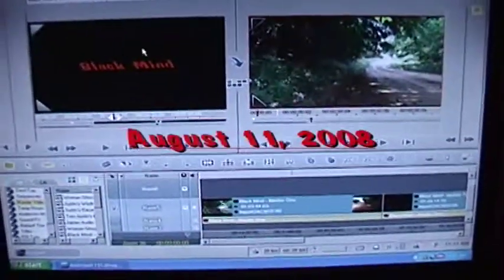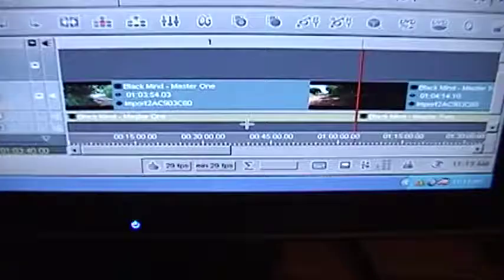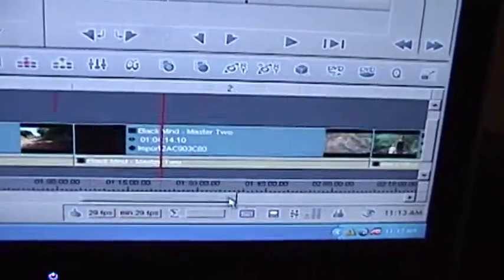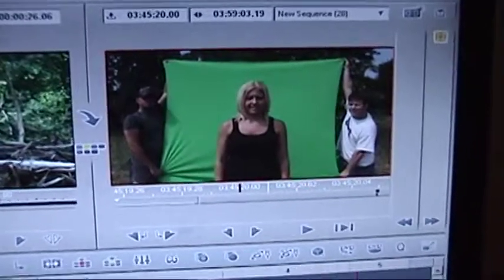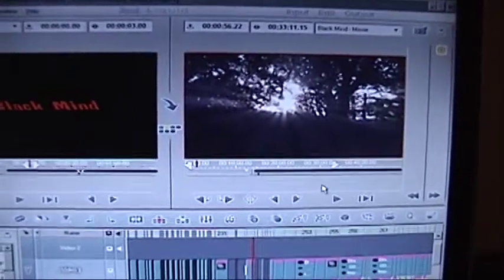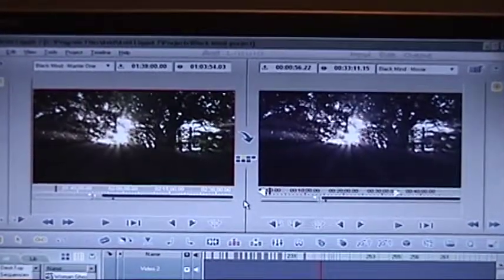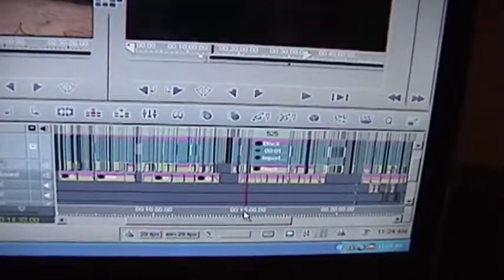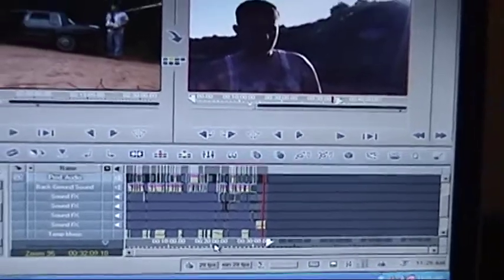Into The Abyss (Part 17)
-Post-Production- ***Warning: Strong Language***
Into The Abyss is a feature length documentary on the making of Black Mind. Follow director, James R. Spain as he struggles to make his film. Along the way you'll witness the finding of locations during Pre-Production. You'll also witness cast and crew coming together to make the film during Production. With a rough start, (Catching a car on fire) they trudge on to complete the film. Finally during Post-Production you'll witness editing and completion of Black Mind. ***This edit of the documentary has no copyrighted music included. Spain Films Production - 2008